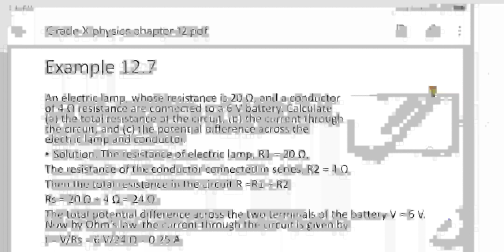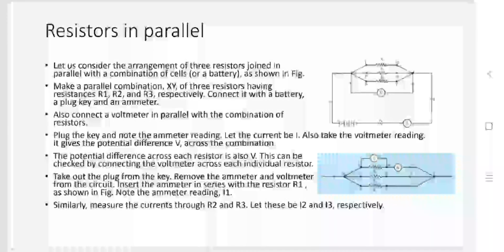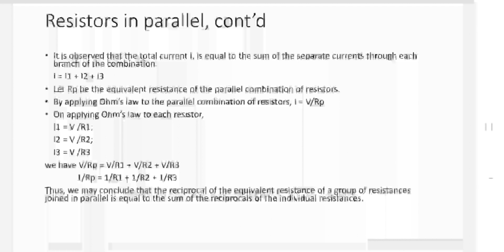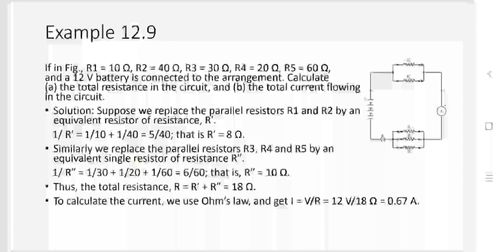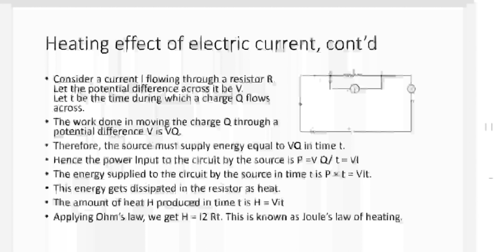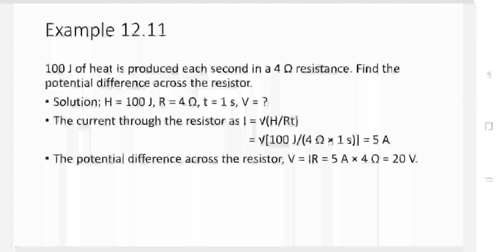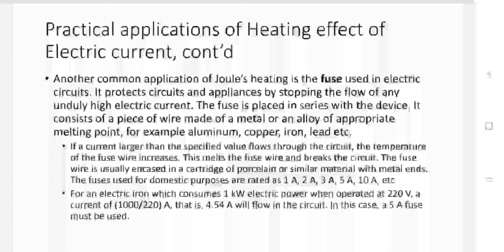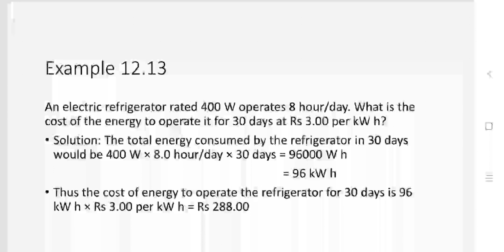Grade X Science Physics Ch 12 Electricity Part 3